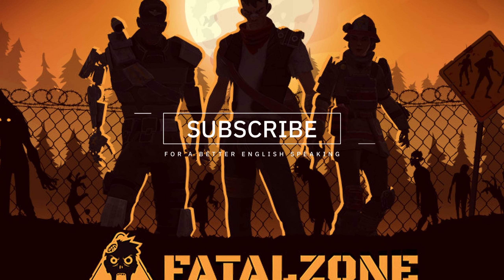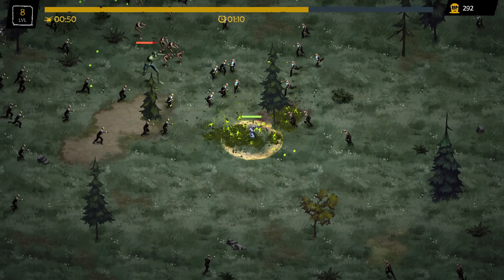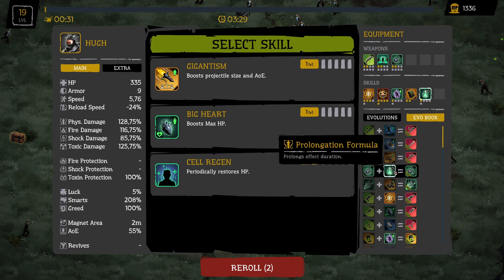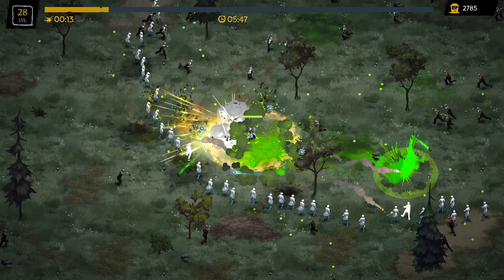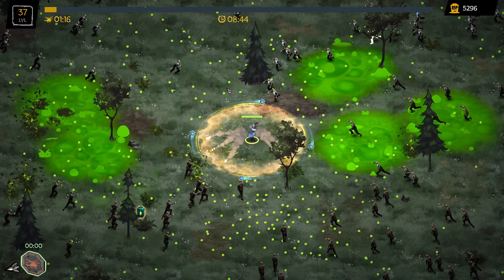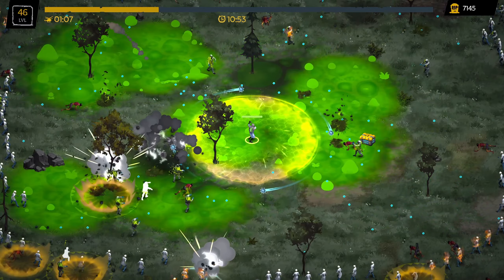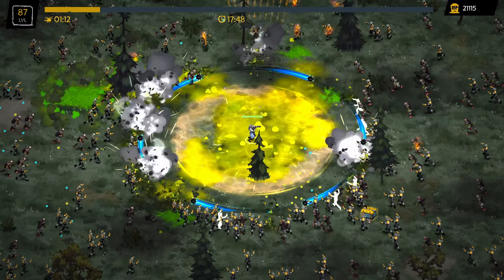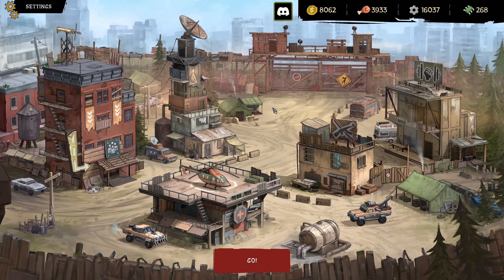COMPLETED the game with 100% FATALZONE gameplay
FatalZone is an auto-shooter with roguelike and RPG elements set in a post-apocalyptic world.
 Destroy zombie hordes, collect resources, upgrade your camp and strengthen your mercenaries.
Mankind must survive at all costs!